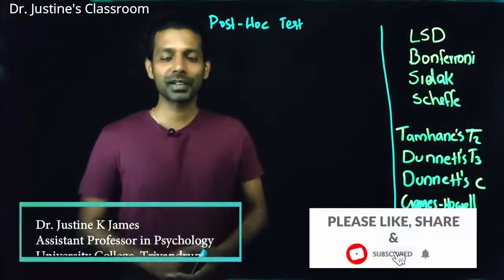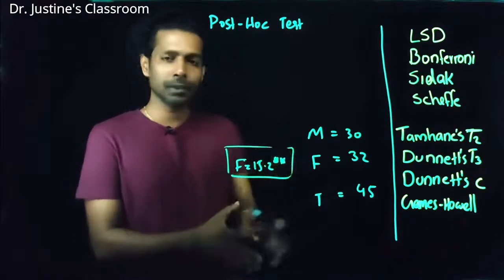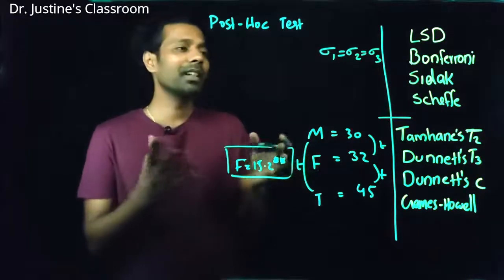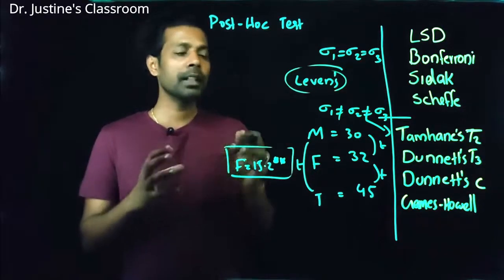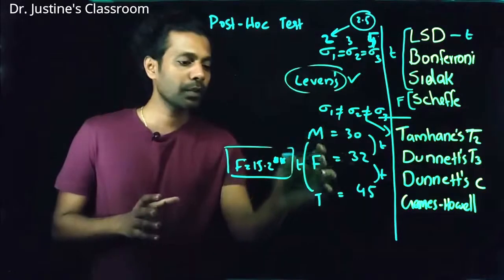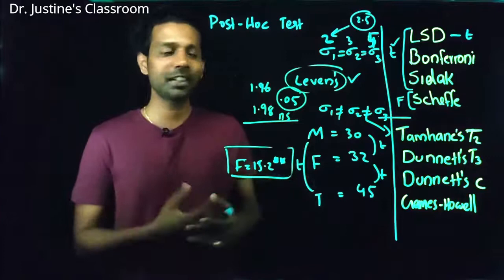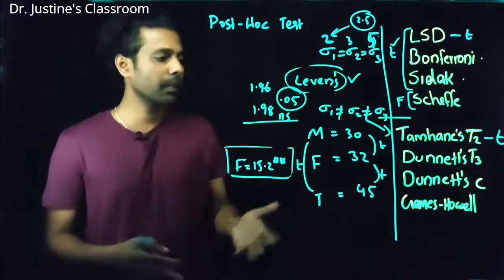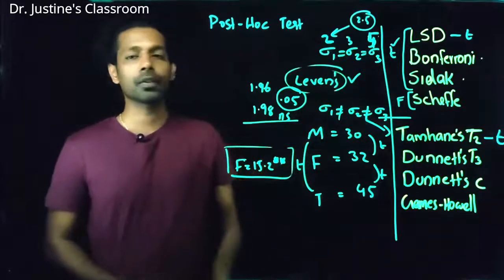Class 20: Post-Hoc Analysis (ANOVA): Types and Differences | NET(Psychology) | DrJustine's Classroom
Contents
1. What are Post-hoc analysis
2. Types
3. Characteristics